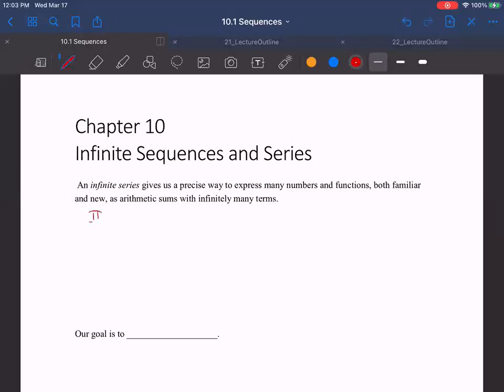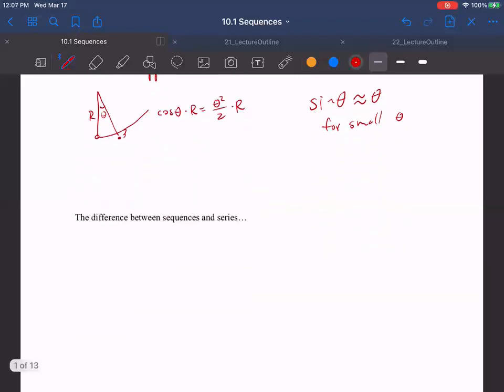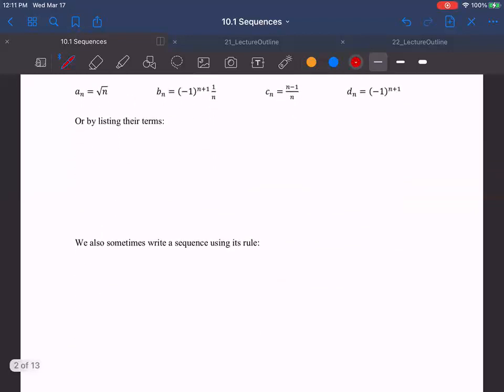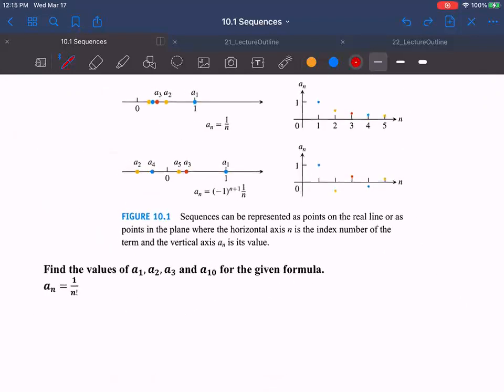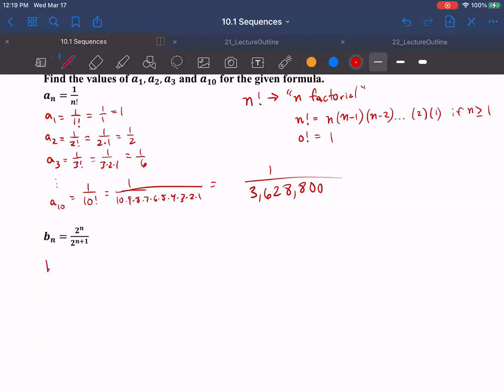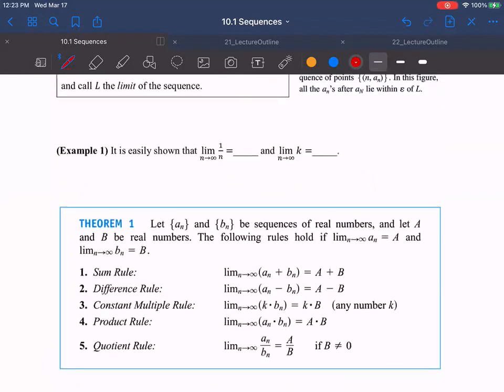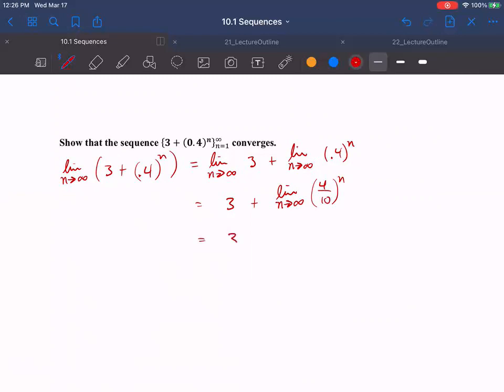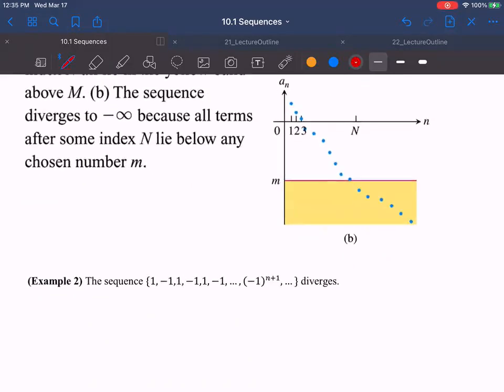Calculus Lecture 10.1 pt a